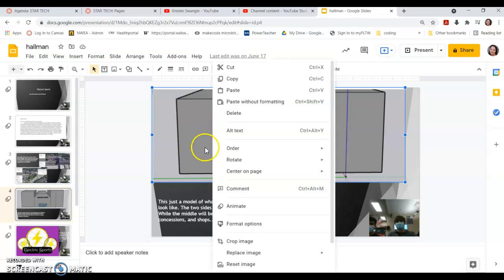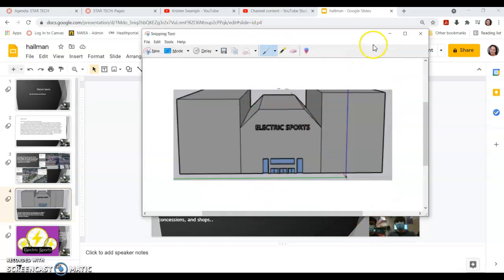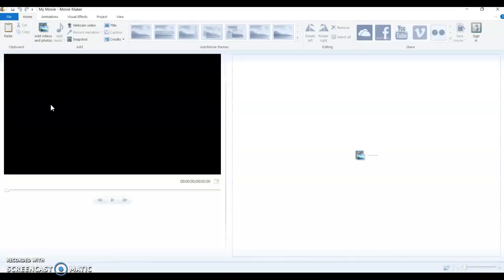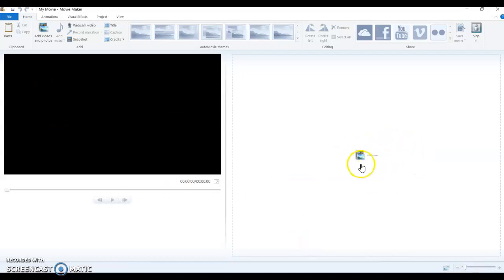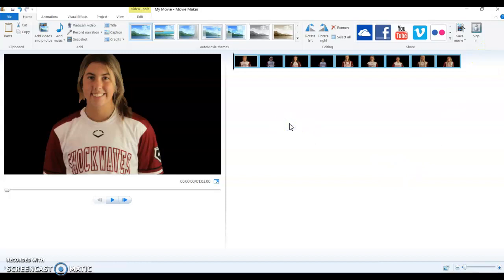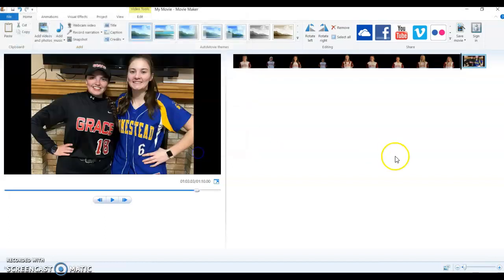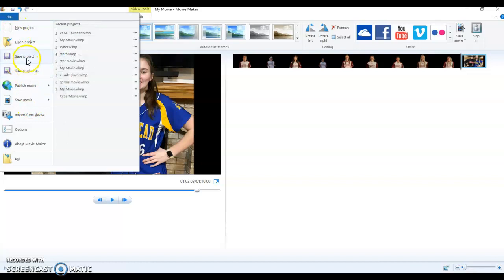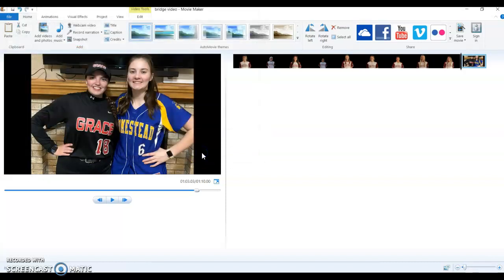start MM bridge